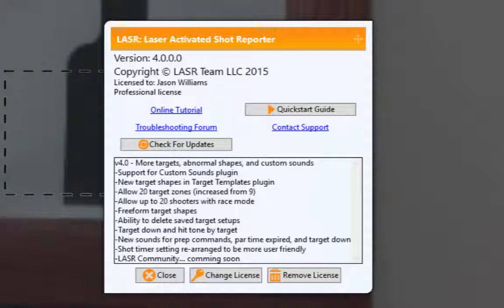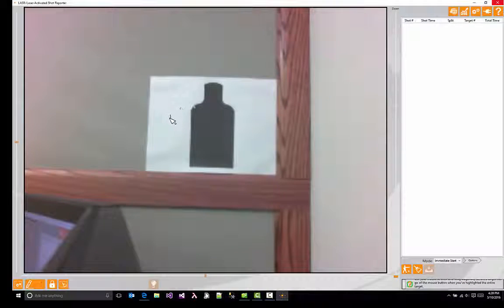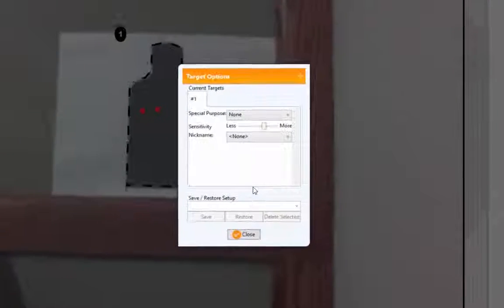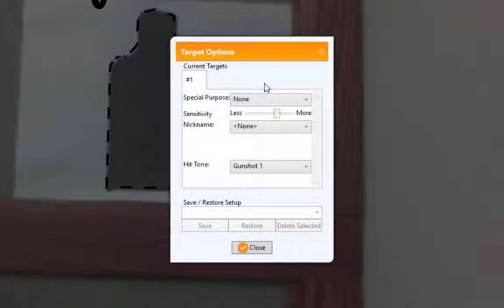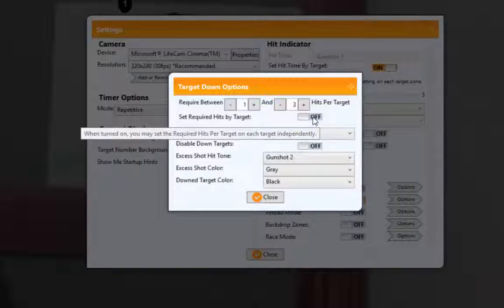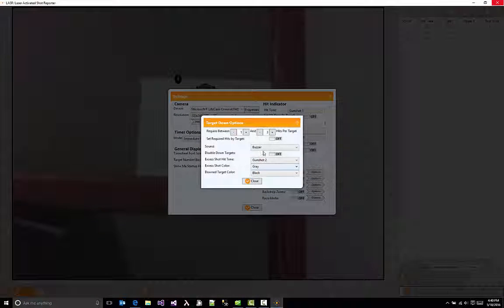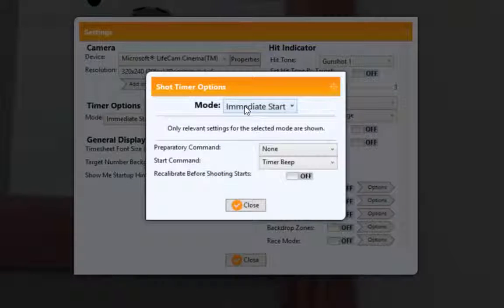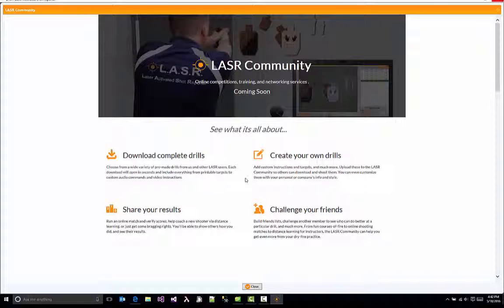What's New in LASR 4 0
What's new in version 4.0 of LASR.